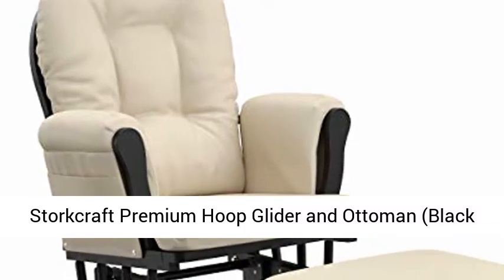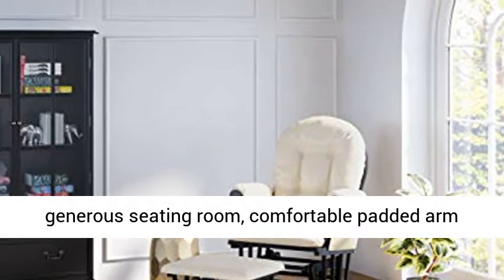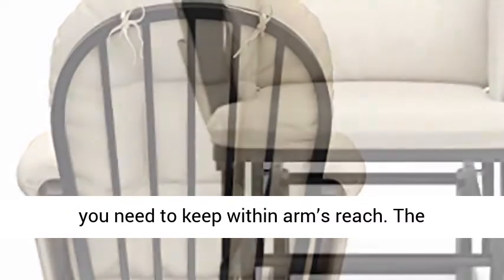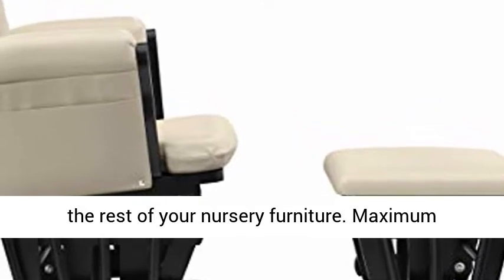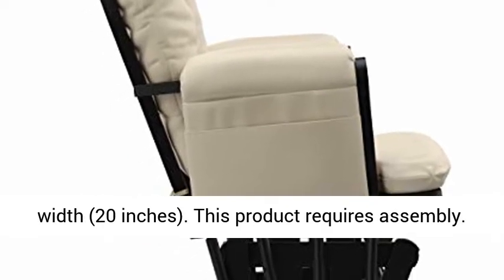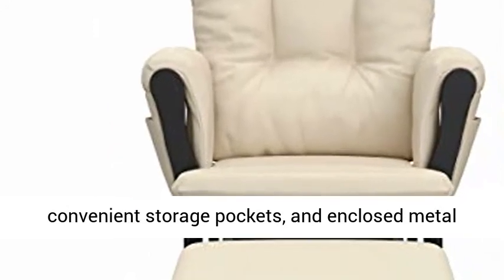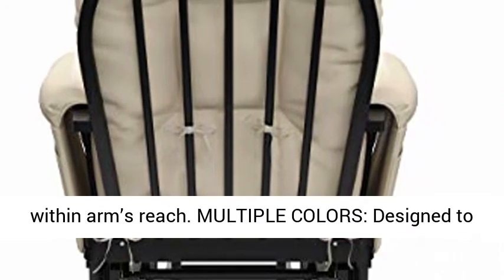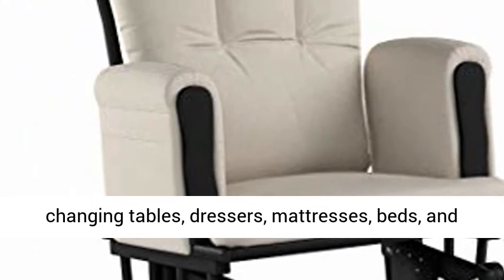Angel Line Windsor Glider and Ottoman Cushion Set, Black with Beige | Reviews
↓↓↓↓↓↓↓GET THIS PRODUCT TODAY AT THE BEST PRICE↓↓↓↓↓↓↓

100% polyester
Imported
Generous seating room with padded arms and storage pockets
Enclosed metal bearings for smooth gliding motion
Removable chair cushions for easy spot cleaning
The glider and ottoman pieces have solid wood frames for stability
This "Windsor glider with ottoman" is the perfect product to complete your nursery
This "Windsor glider with ottoman" is the perfect product to complete your nursery. It has enclosed metal bearings for smooth gliding motion, generous seating room with padded arms and pockets for extra storage.